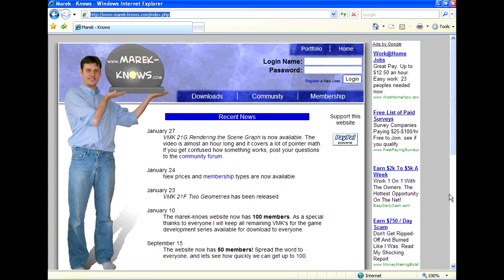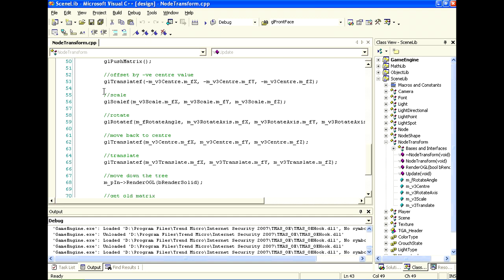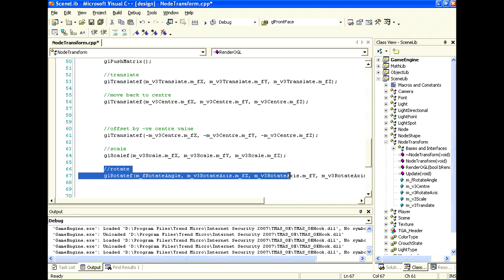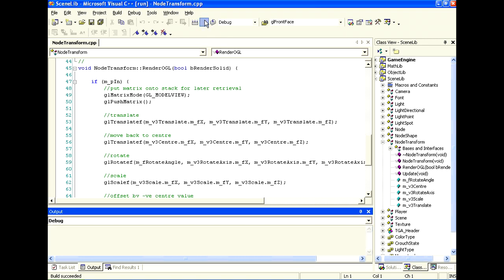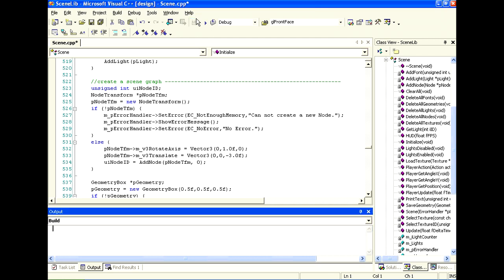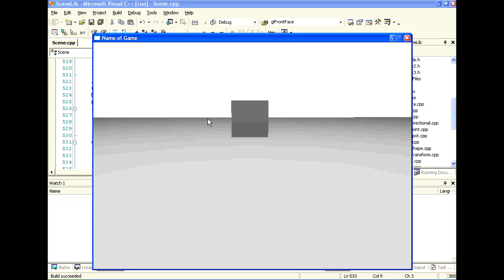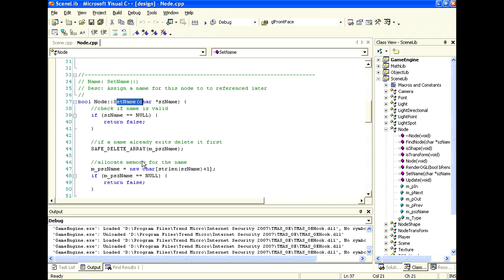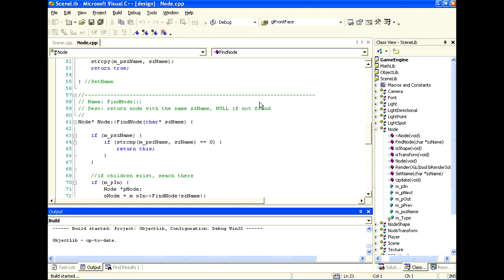OpenGL Game Engine VMK 21H: Corrections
This video was first released on February 4th, 2007.
This video shows how to correct two bugs the I found.  One bug is in the NodeTransform class, and the other bug is in the Node class.